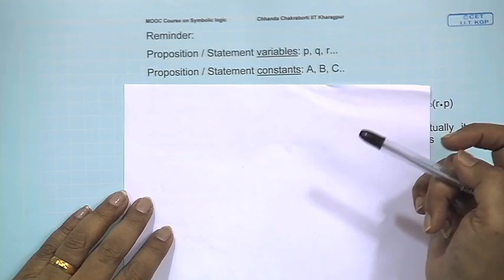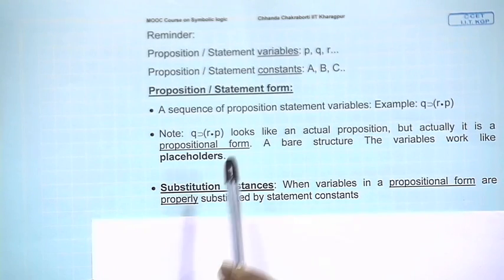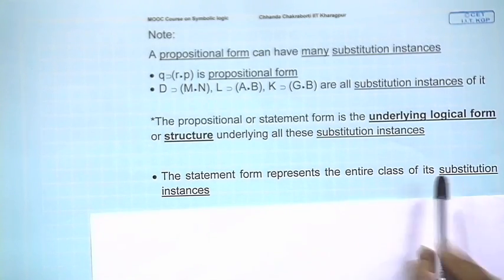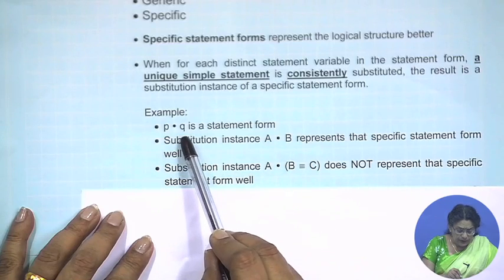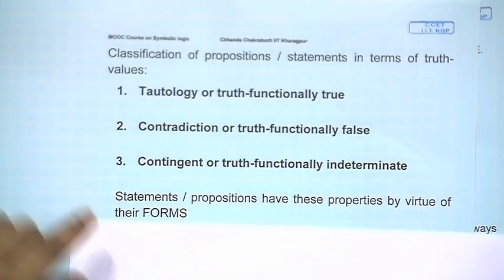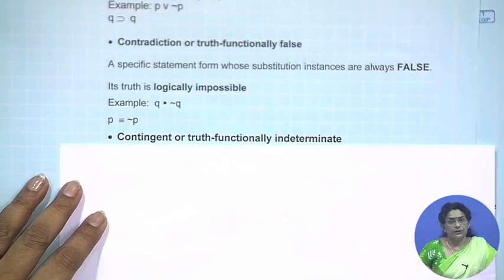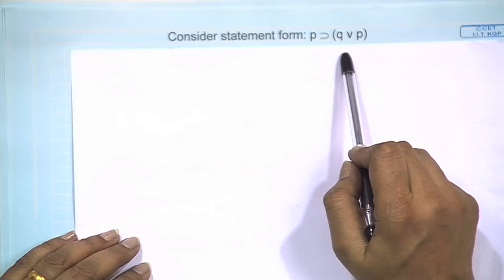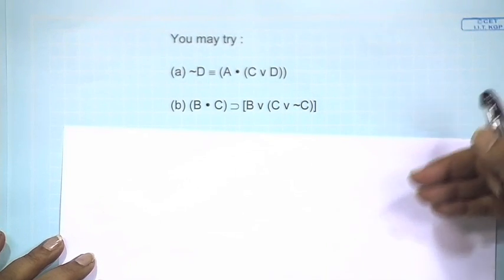Using Truth Table: Tautology, Contradiction, Contingent Propositions